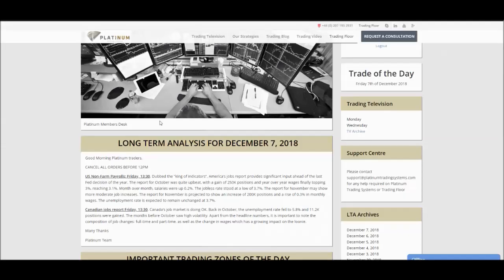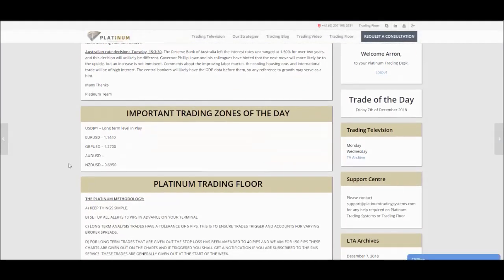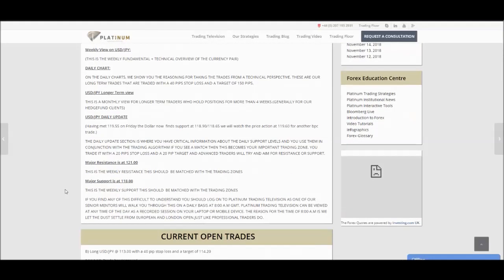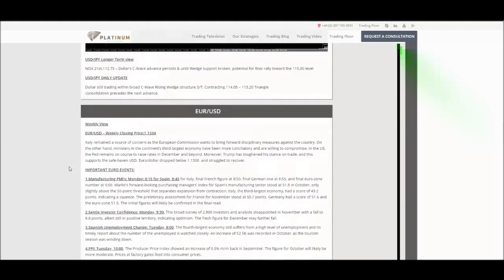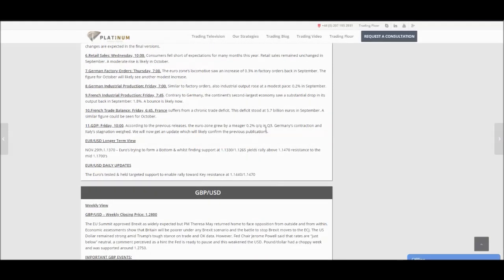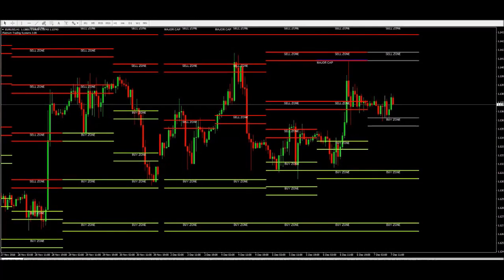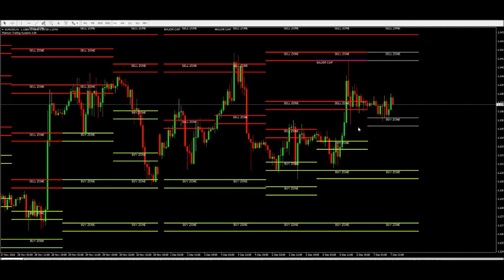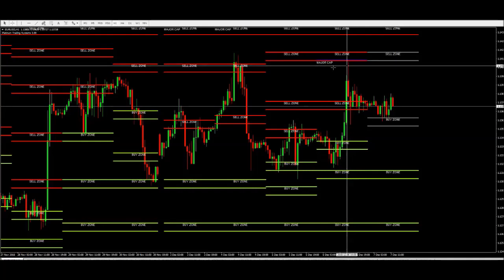Learn how to use Forex Day Trading Strategies Today!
We discuss how forex day trading strategies can be used to produce consistent pips on the forex market each week and how easily they can be used around a full time job.

This video will provide a good start to day trading for beginners and provide the methodology on how to start day trading.

Intraday trading strategies were used in this video to produce in excess of 100 pips from just 4 trades.

Time Stamps PTA
Professional Forex Analysis (0:40)
Platinum Trading Algorithm (1:30)
Request a free call with a trader (4:20)